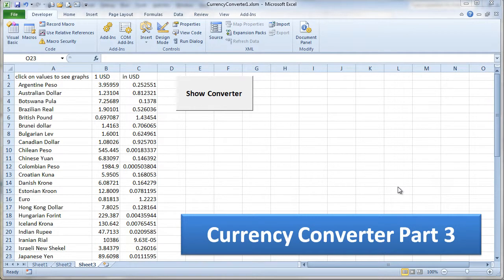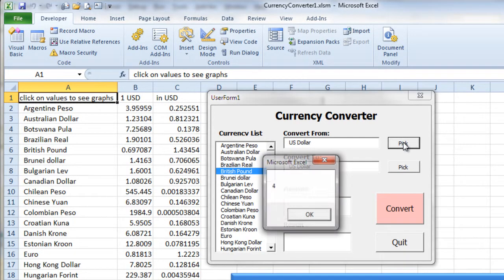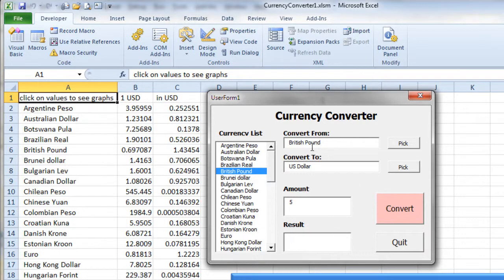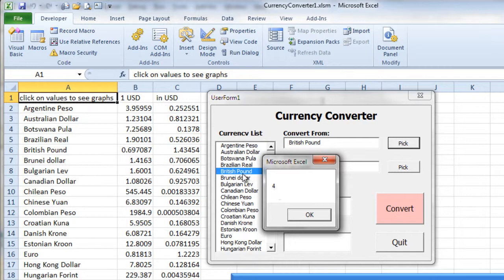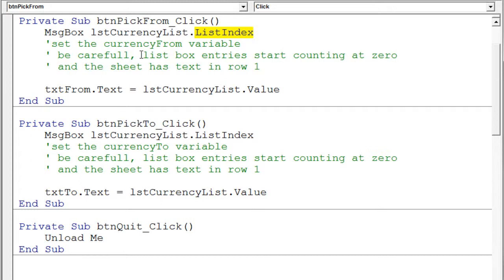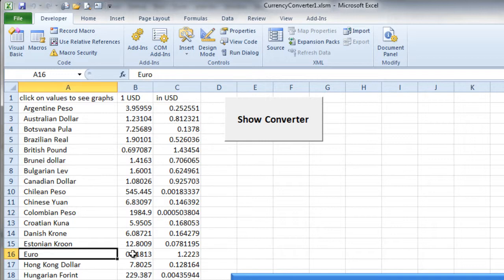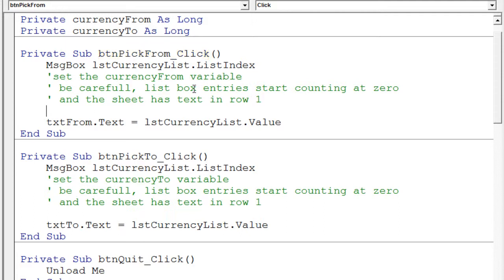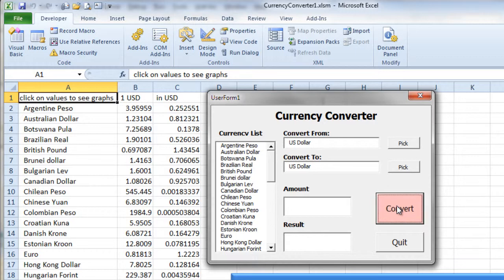Currency Converter Part 3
Continuing code development for currency conversion using Excel VBA and a User Form